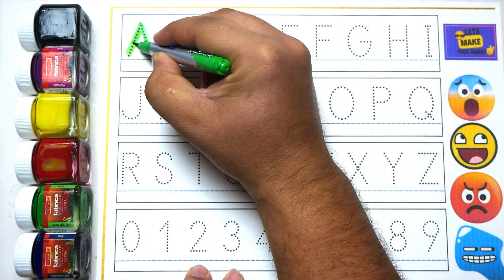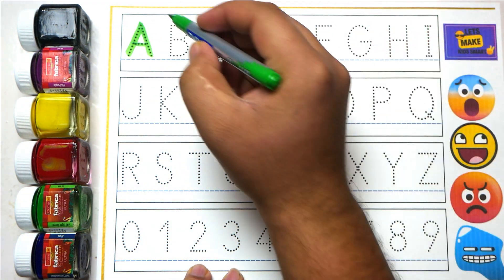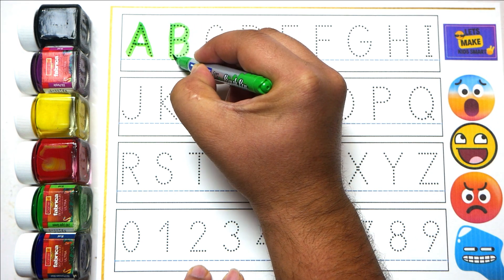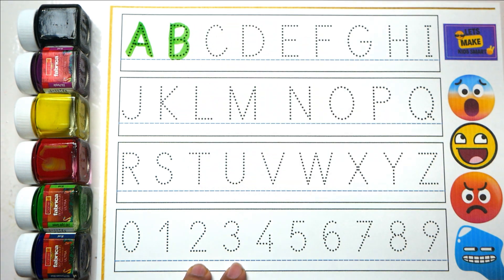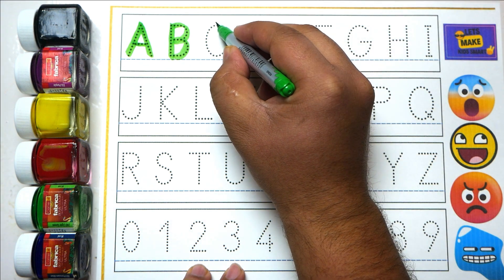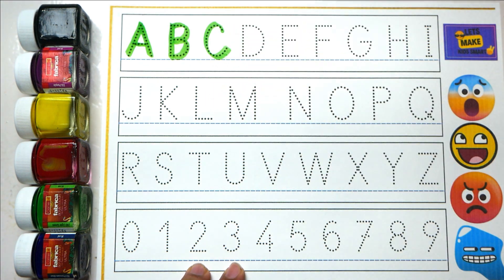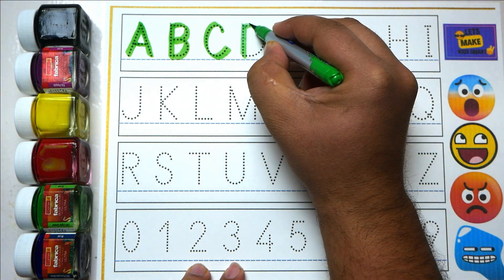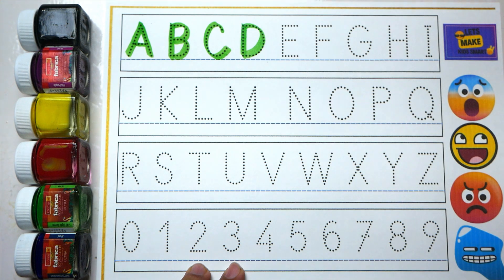abcd abcd abc 123 | a for apple b for ball c for cat d for dog e for elephant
Your query:

1000 tak ginti
bacchon ki padhaai
abc 123
color song
123 song
numbers song
abcd
abc song
abc
abcd abcd
abcdefg
colour
colours name